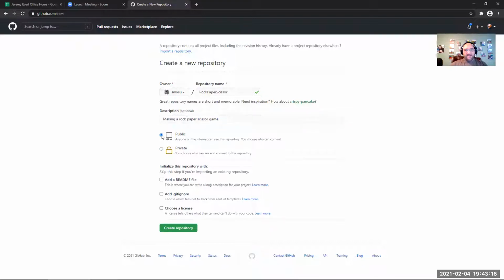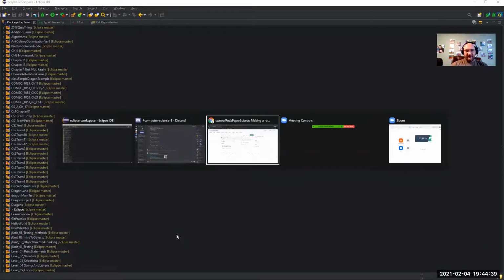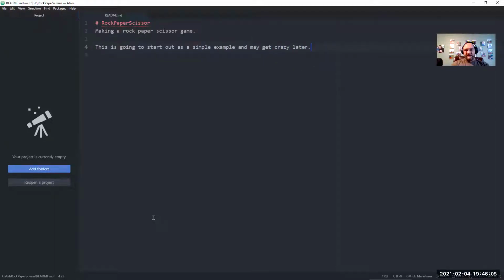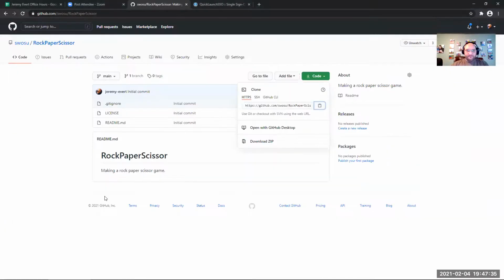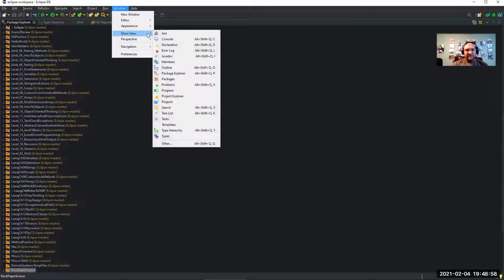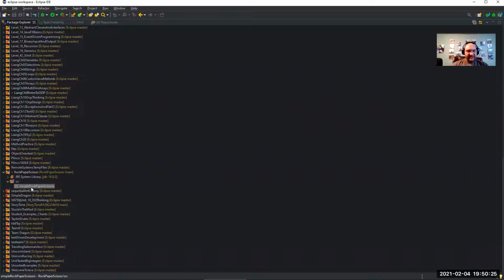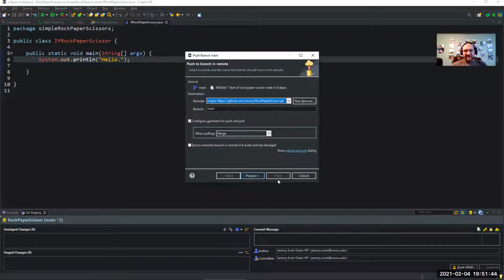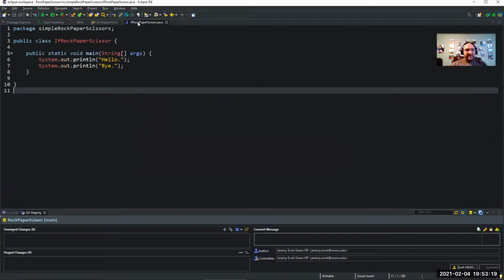GitAndEclipseSetup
I show how to set up git and Eclipse with Github